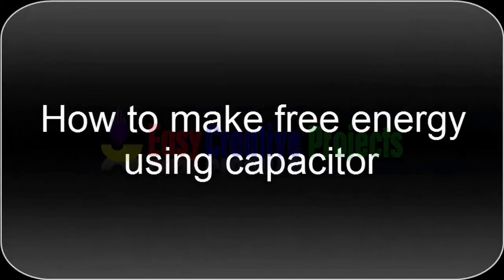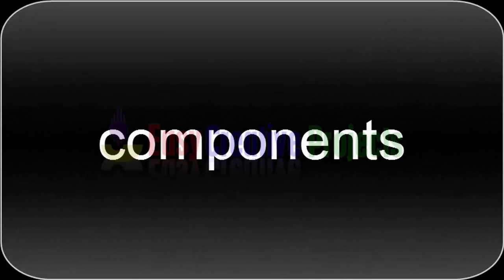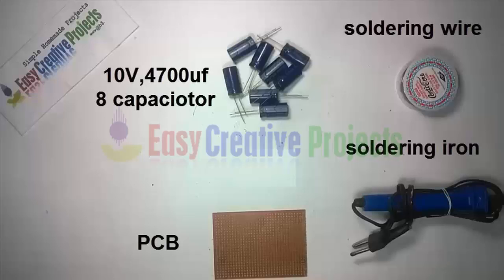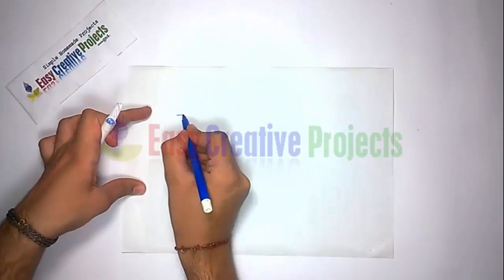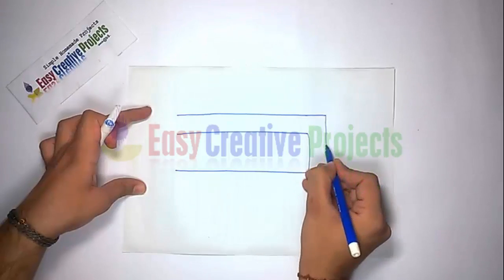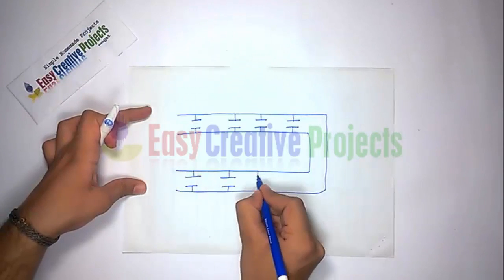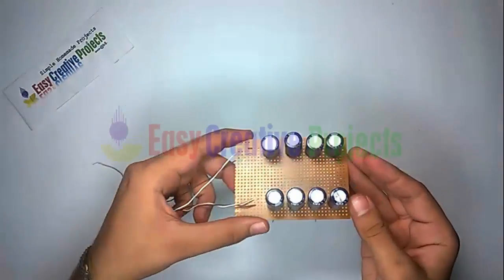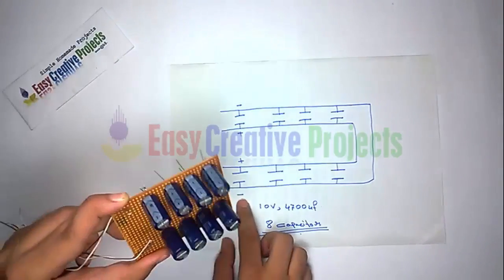How to make free energy using capacitor - easy step by step with circuit diagram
in today video we learn How to make free energy using capacitor.
in this project i connect 8 simple 10v, 4700uf  capacitor and make one supper power capacitor. make easy step by step using circuit diagram. its power 0.03 farad.